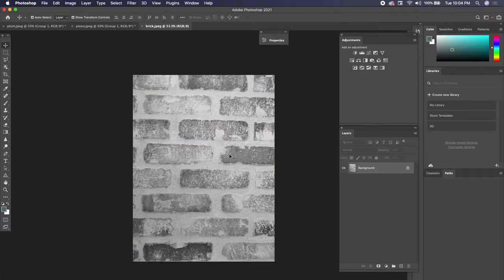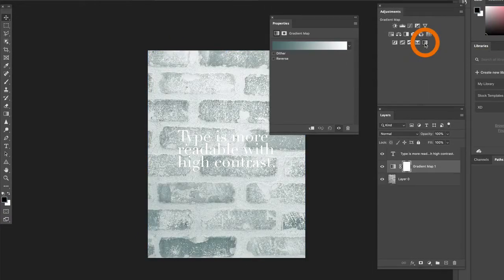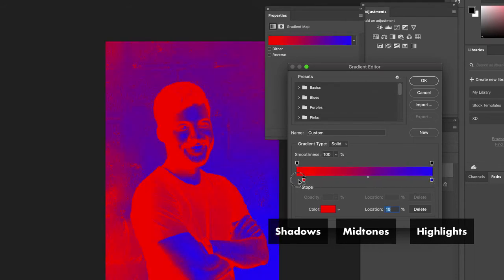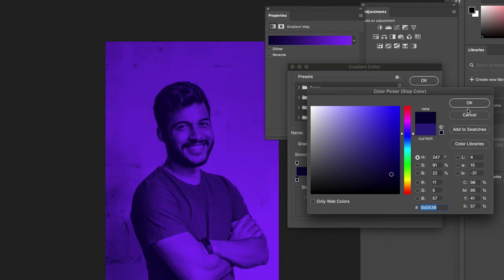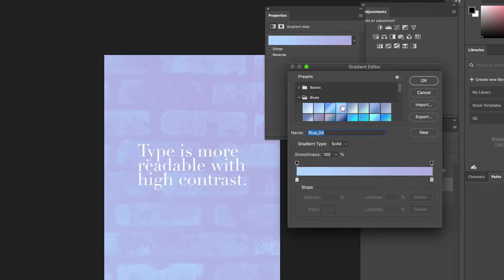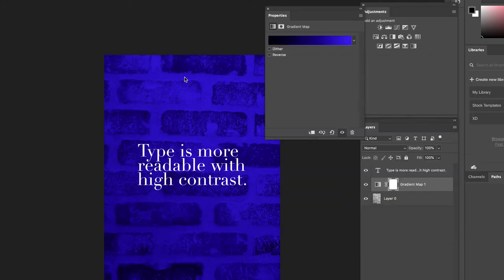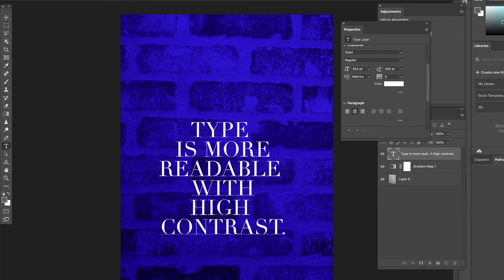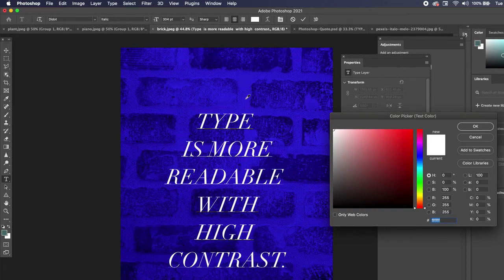Adobe Photoshop Gradient Maps Tutorial (Projects IT).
Gradient-Map
Adobe Photoshop Gradient-Map
Basics The Brush Tool
Adobe-photoshop-basic
Basics-Frames Tutorial
Adobe-photoshop2021
Graphic Design
photoshop selection
photoshop layers tutorial in English
learn graphics
Adobe-photoshop
Class-16
Adobe-Photoshop-Photo-Basics-Frames
Photo-Basics-Frames